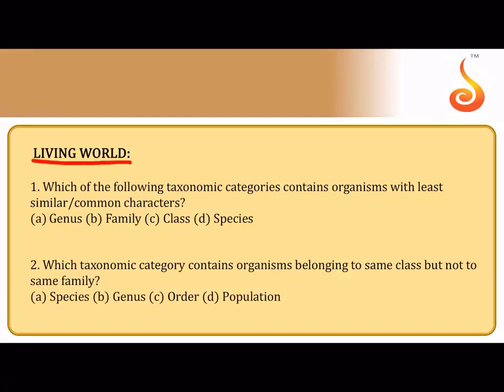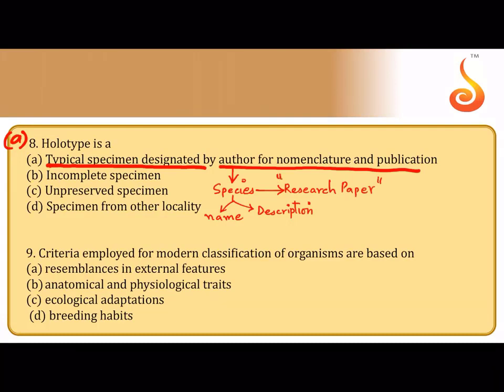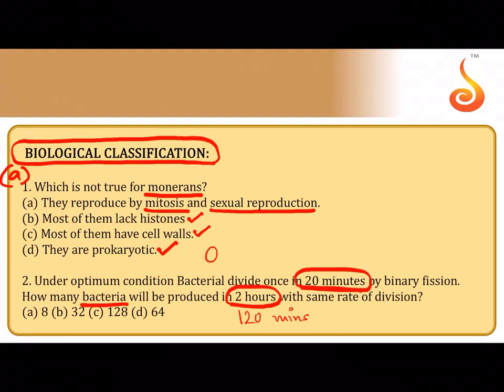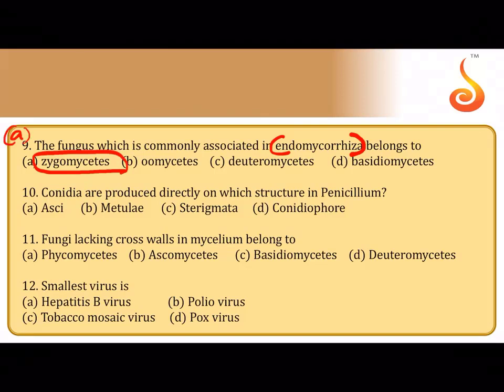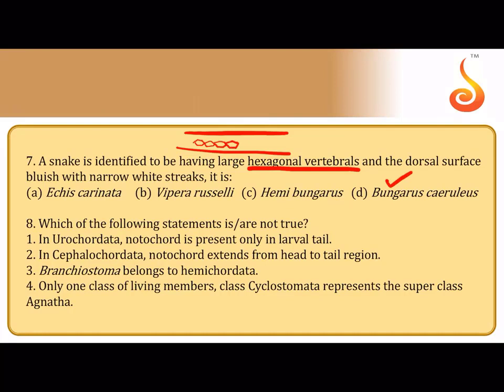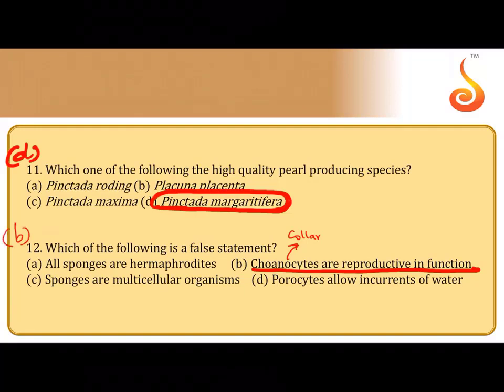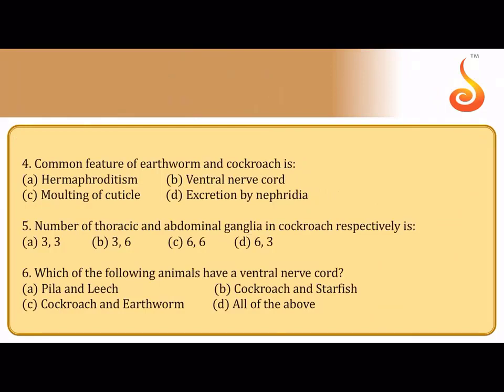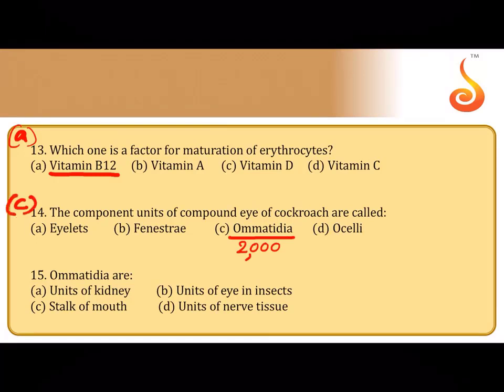GetCETgo | NEET | Biology | Problem Solving | Diversity in Living Organisms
Welcome to the Online Classes for NEET! This lecture will cover Problem Solving from the chapters — Diversity in the Living World, Biological Classification, Animal Kingdom, and Structural Organisation in Animals. We are sure you will have an effective learning experience.